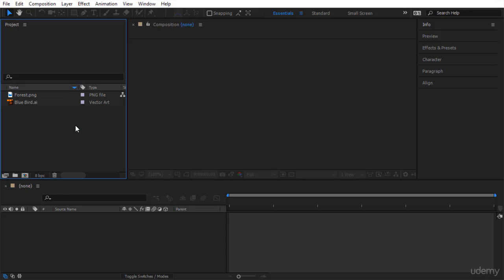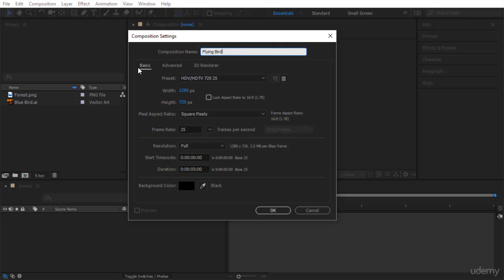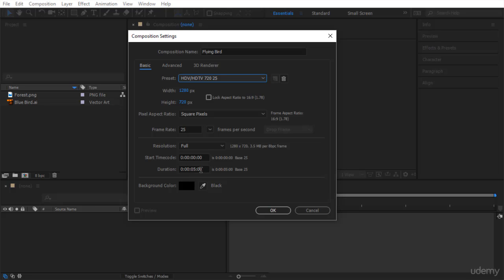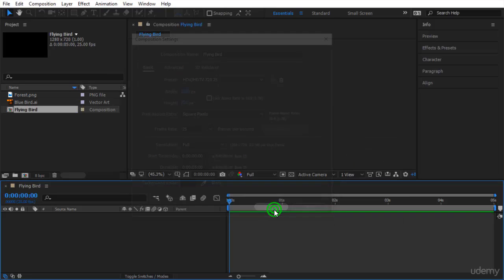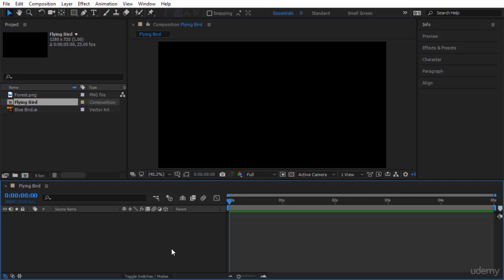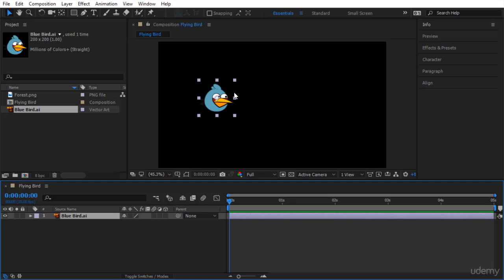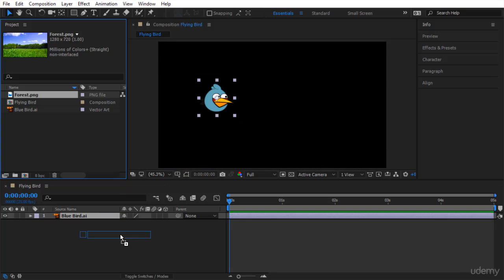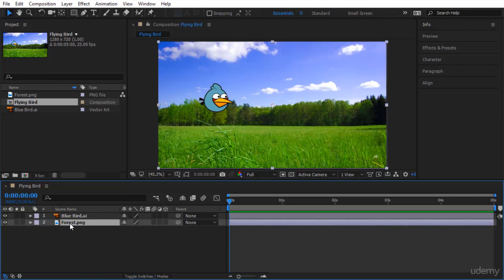Section-1 : Getting Ready to Animate - Assembling Footage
Getting Ready to Animate - Assembling Footage